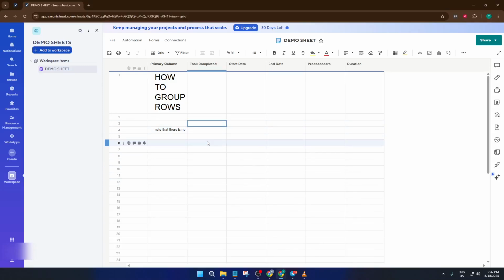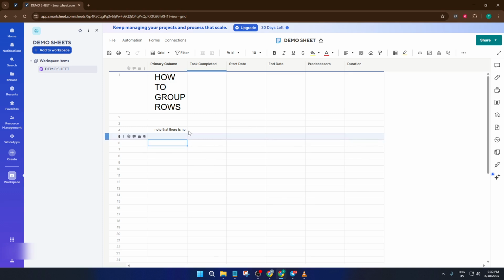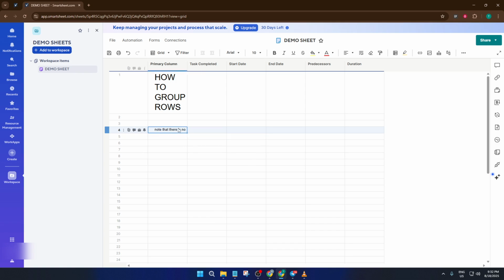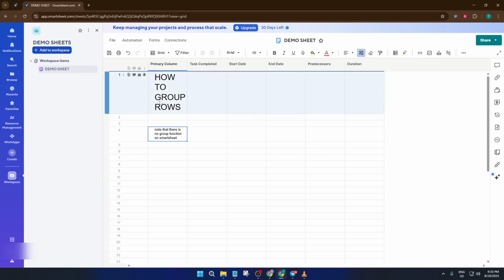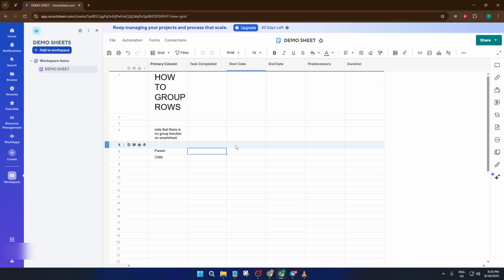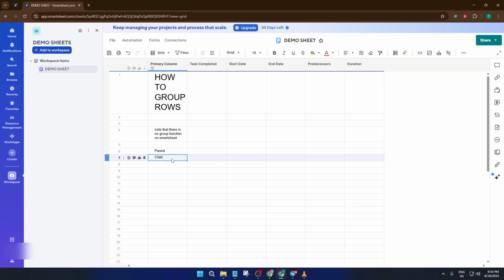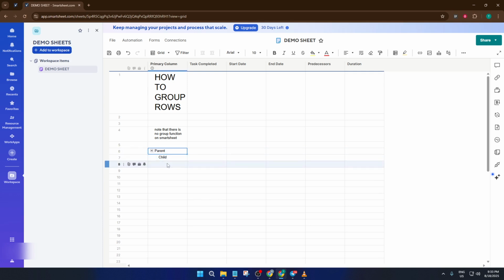How To Group Rows In Smartsheet [Practical Steps] [2026 Tutorial]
Learn how to efficiently group rows in Smartsheet to organize your data and streamline project management! In this tutorial, we’ll cover step-by-step instructions for grouping rows, making your sheets more readable and manageable.

This video covers essential grouping features useful for task tracking, project plans, and resource management. Whether you’re using Smartsheet on the web, desktop, or mobile, these techniques will help you boost productivity.